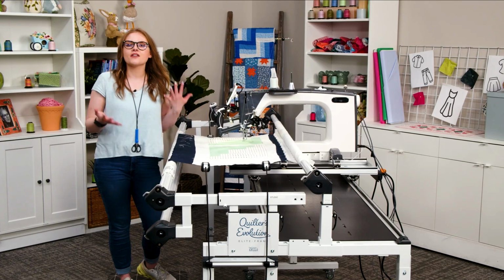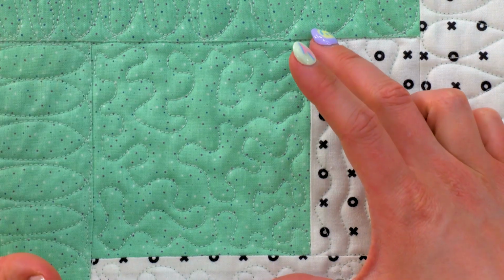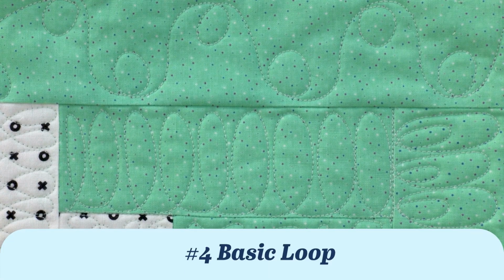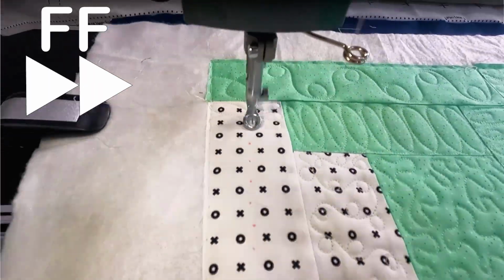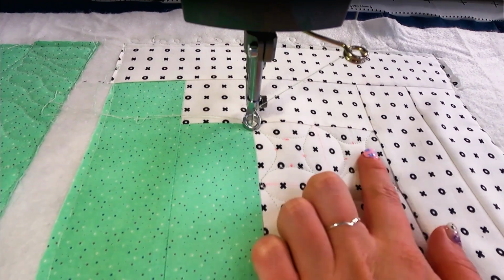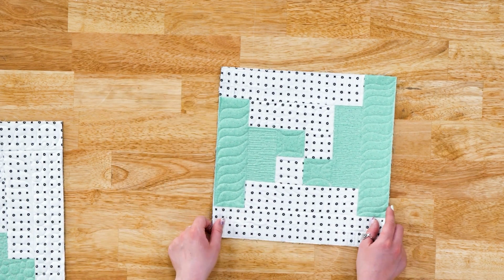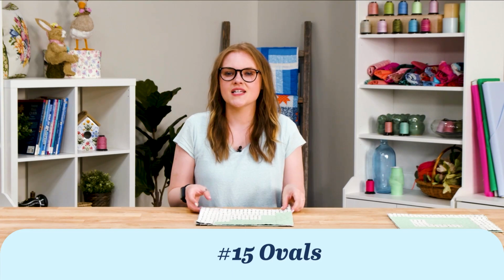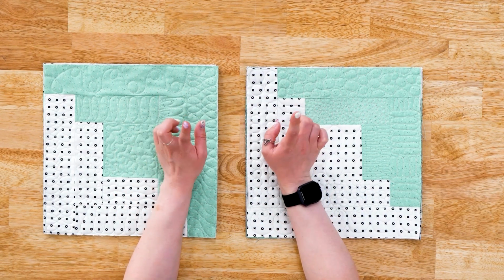Free Motion Basics: Practicing Quilting Patterns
In this episode of Free Motion Basics, we’re moving beyond single motifs and into creative combinations! Using the techniques we've covered so far—like loops, swirls, teardrops, and more—we’ll show you how to blend and layer stitch patterns to beautifully enhance a Log Cabin quilt block.

This is the perfect next step for confident beginners who are ready to experiment and elevate their quilting one block at a time.

Follow us on other platforms for more quilting content 🥰